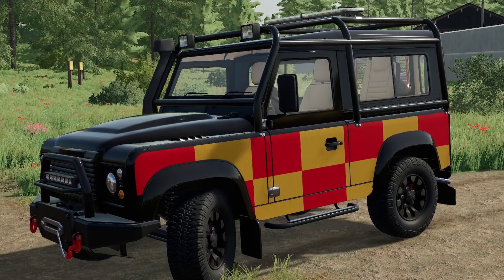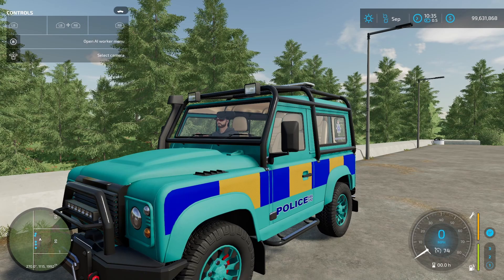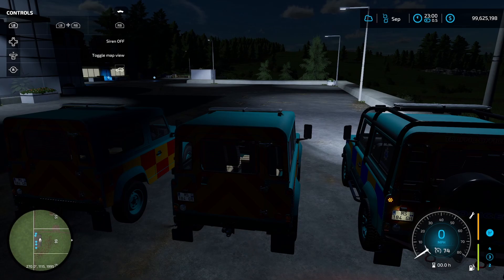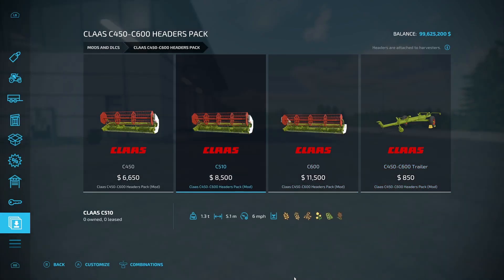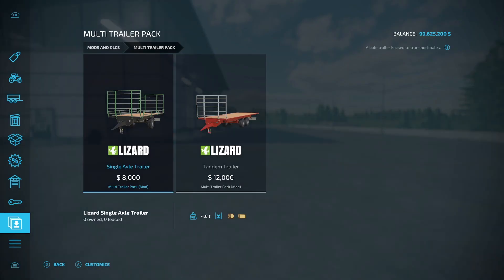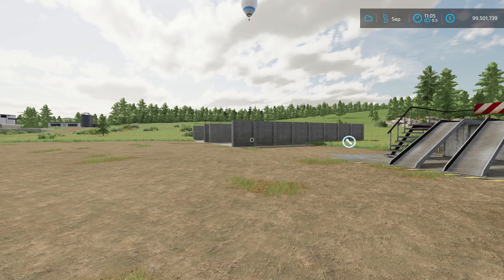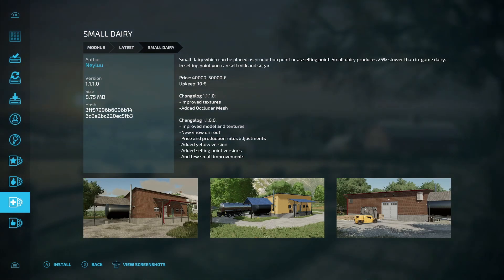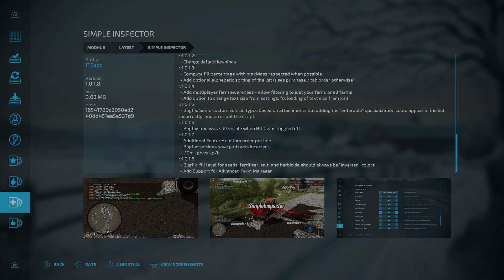NEW MODS SHOWCASE! Land Rover, John Deere 1720, Plus Advanced Farm Manager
Today was another big day with Land Rover finally hitting Consoles. Plus Jhhg John Deere 1720 came out.

Clubs Discord.

Consoles
Xbox Series X
Nintendo Switch